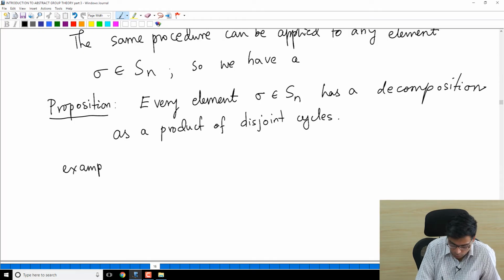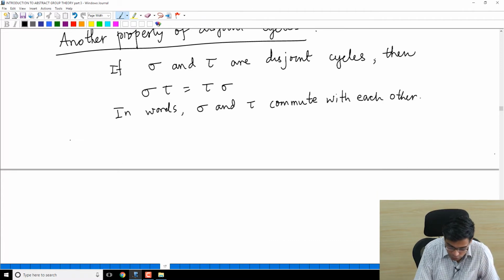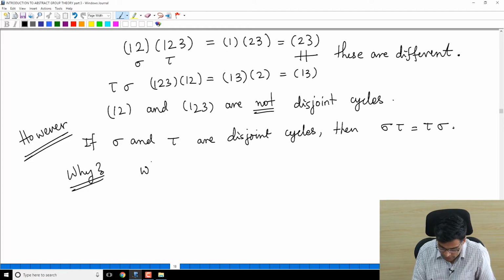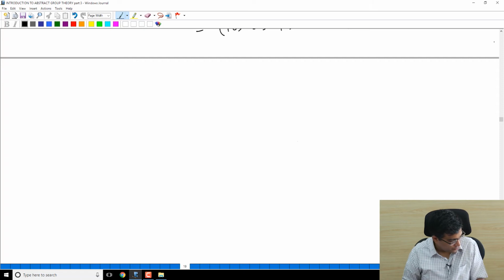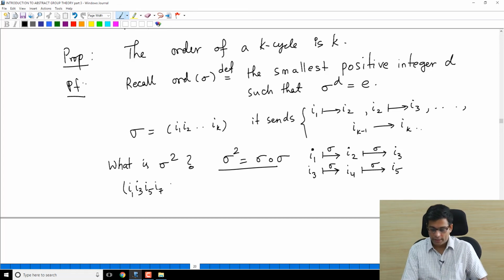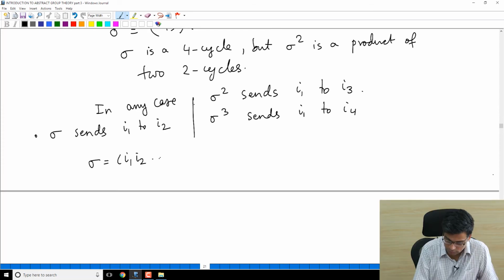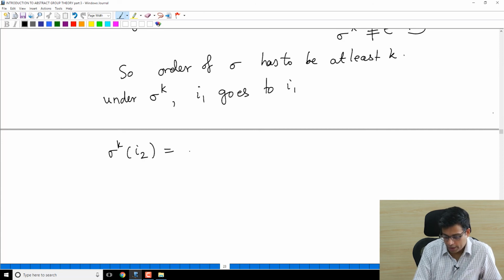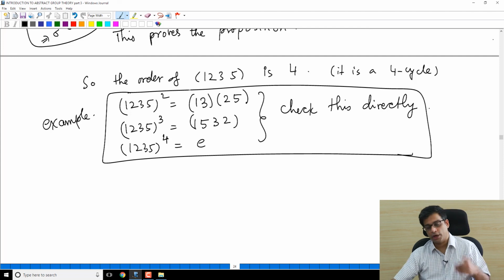Lecture 27 - Symmetric Groups II